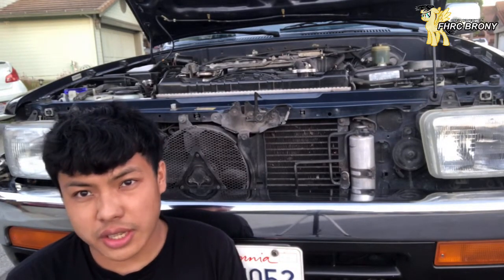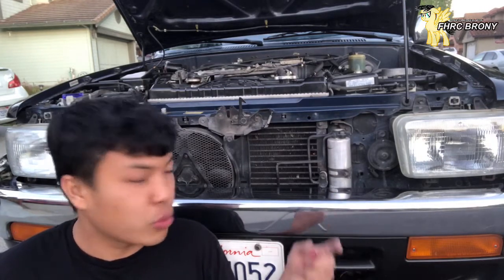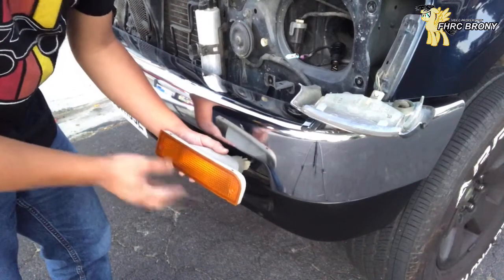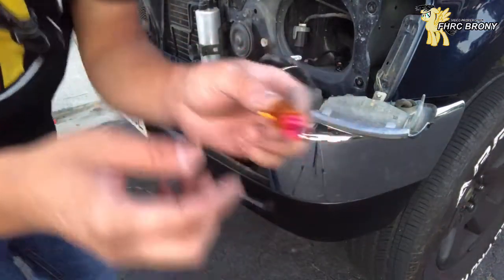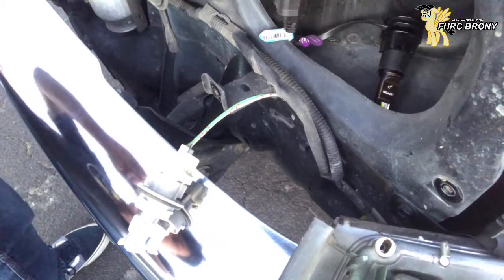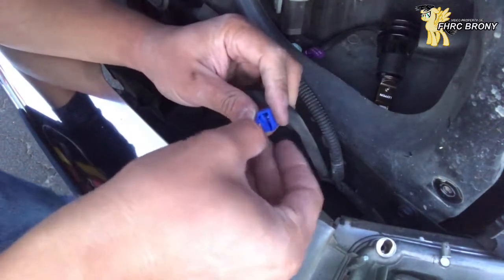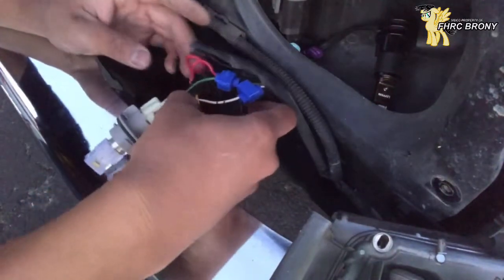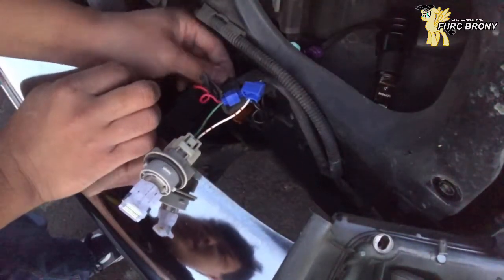2nd Gen Toyota 4Runner LED Turn Signal Installation (Hyperflashing Explained)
Here’s me installing a load resistor for my LED light conversion on my 1995 Toyota 4Runner

00:05 Introduction and Hyperflashing Explained
03:09 Begins actual work of installation

REMEMBER: ANY OF MY CONTENT SEEN ON ANOTHER CHANNEL NOT UNDER THE FHRC BRONY NAME, IT’S A SHAMELESS LYING IMPOSTER TRYING TO STEAL MY CONTENT